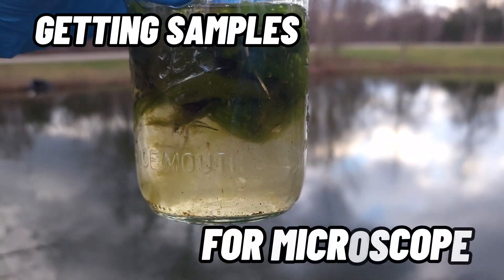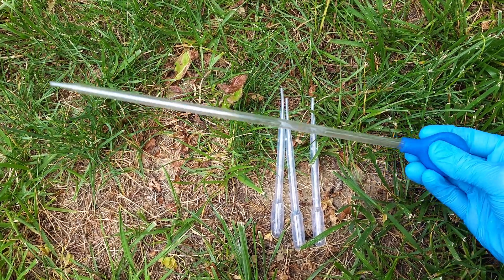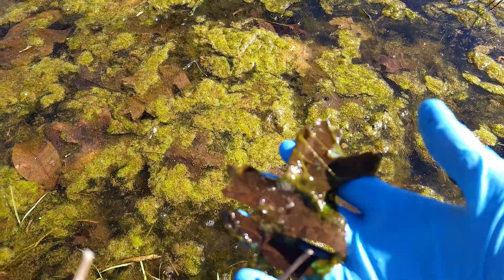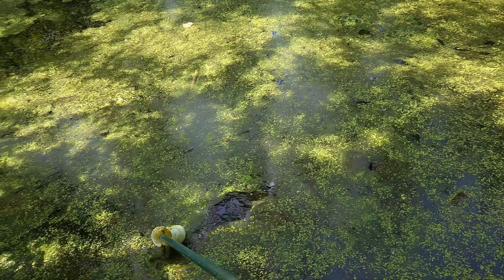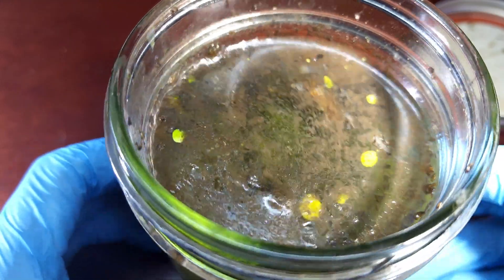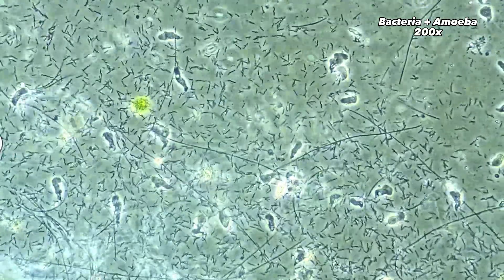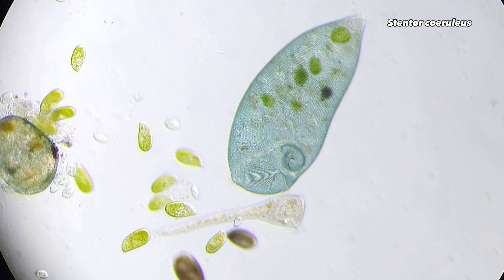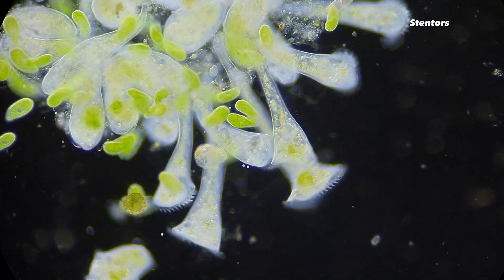How To Get Water Samples For Microscope (Microorganisms)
How I Get Water Samples For My Microscope! Very simple and fun process!

Apologies for the lack of uploads lately! I've been having some health issues, and it's thrown me off a bit! Hope you enjoy:)